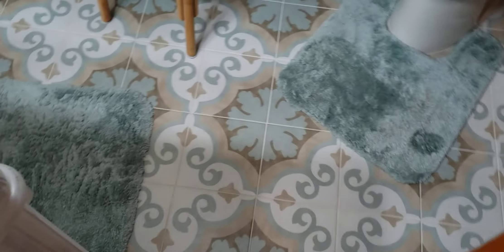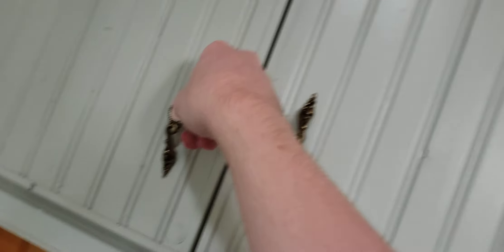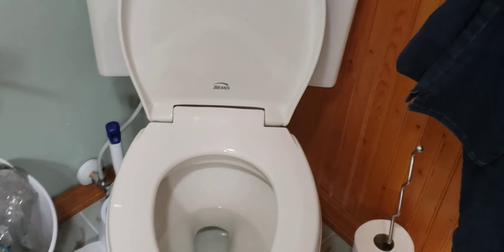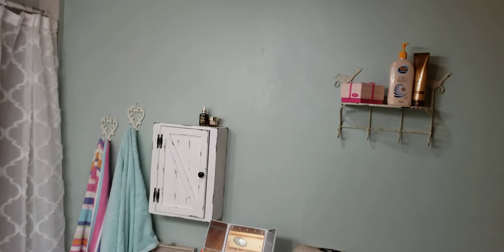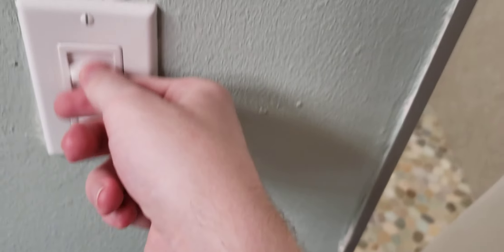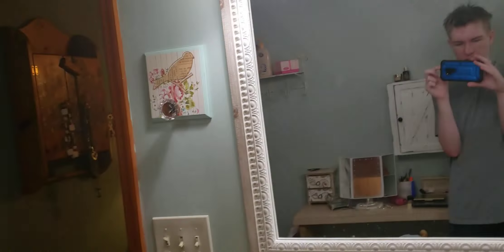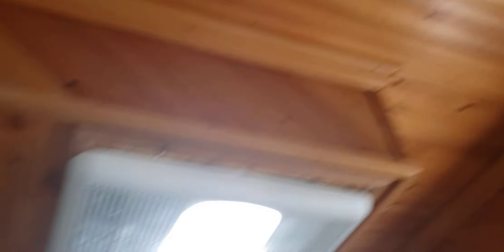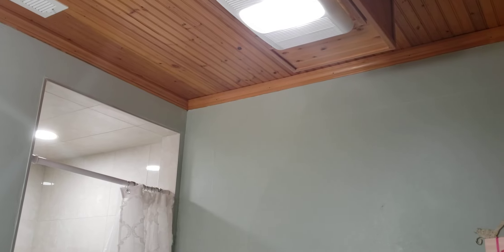Tour of My Grandparents New Remodeled Master Bathroom